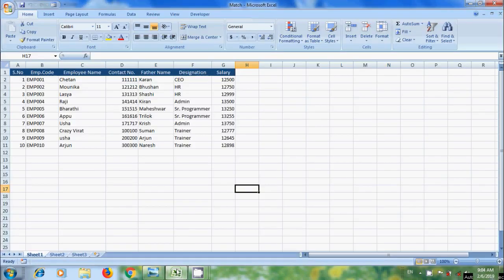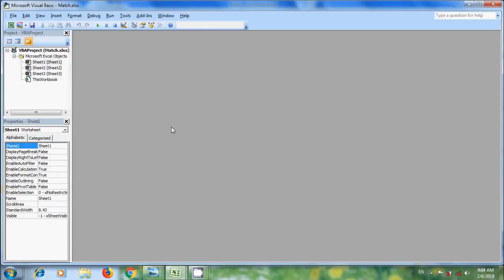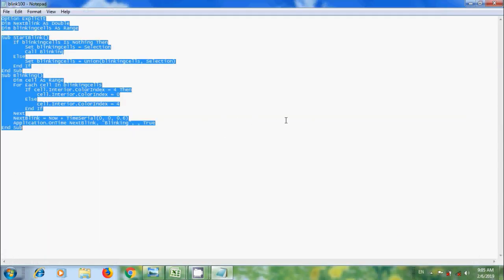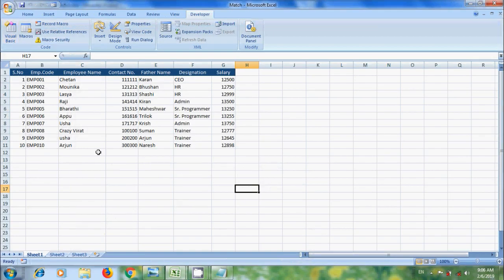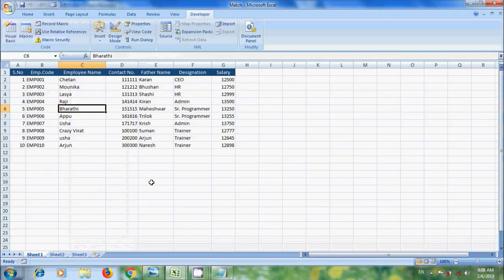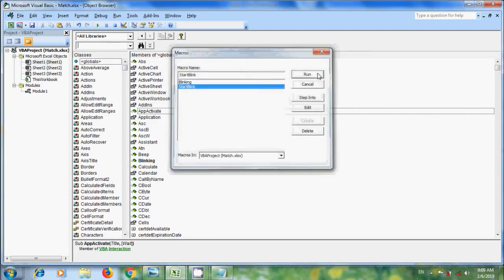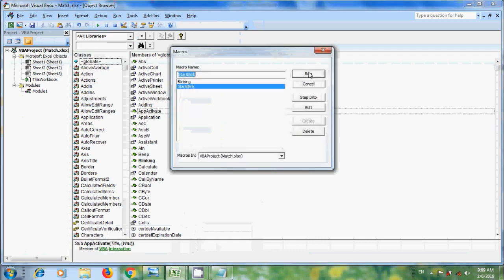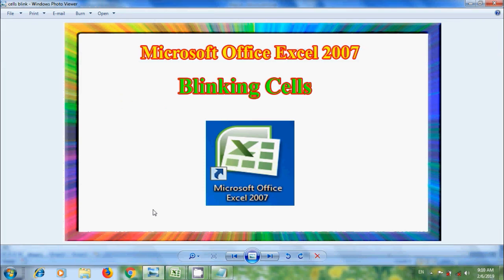Excel 2007: how to make cells blink using VBA code in excel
In this tutorial, I have shown how to make cells blink using VBA code in Microsoft Office Excel 2007.